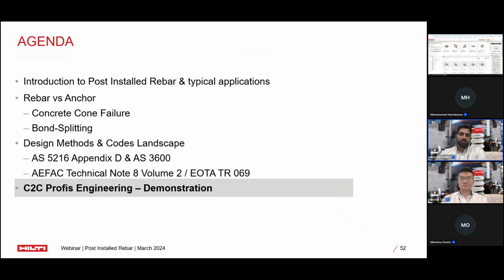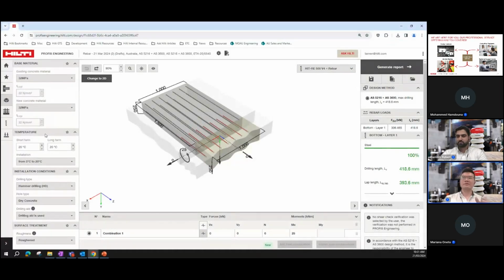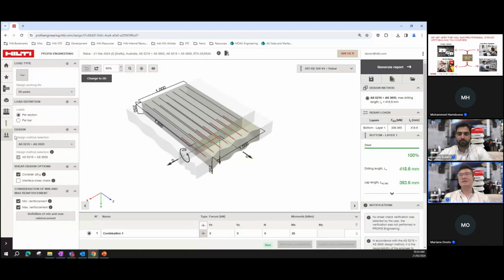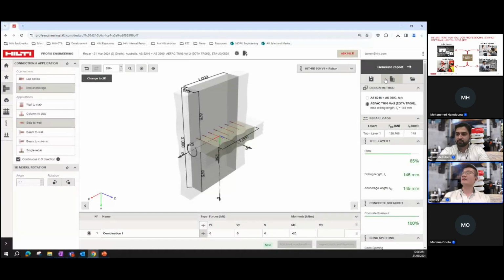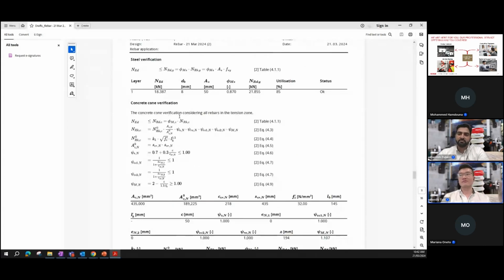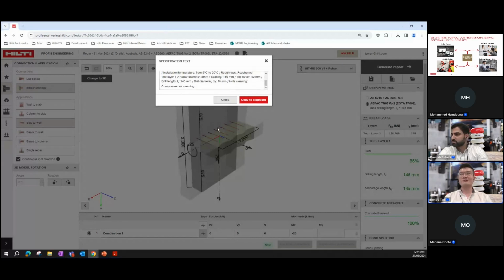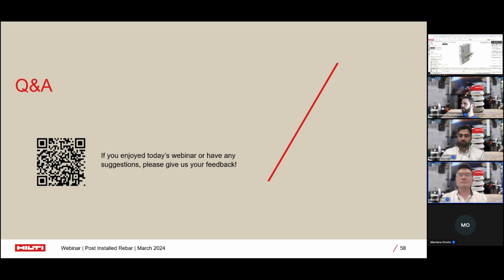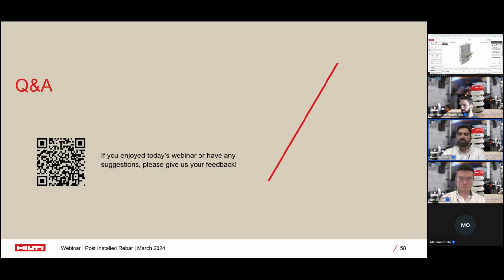PROFIS Engineering Webinar Part 2 - Concrete to concrete software module demonstration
A new design module has arrived in Profis Engineering! Join us to learn more about the new design methods available for post-installed rebar design and how our software Profis Engineering can help you work on challenging designs, gain productivity and find the most suitable solutions.